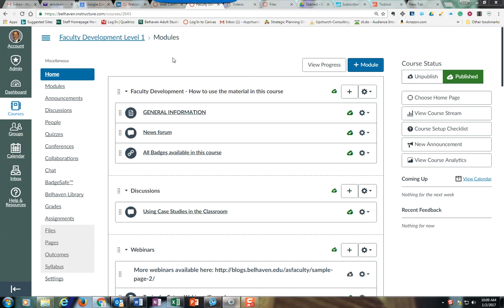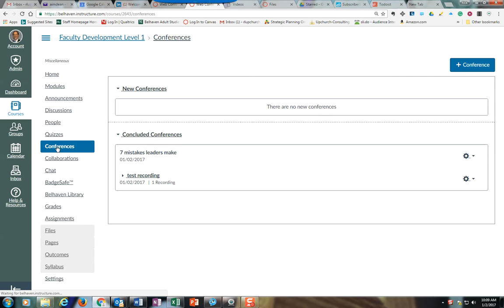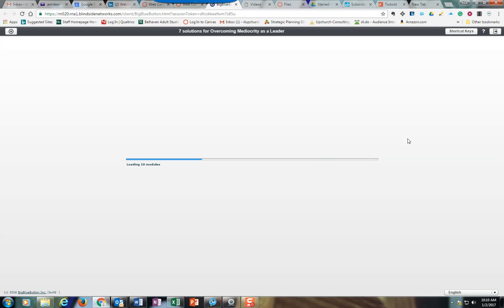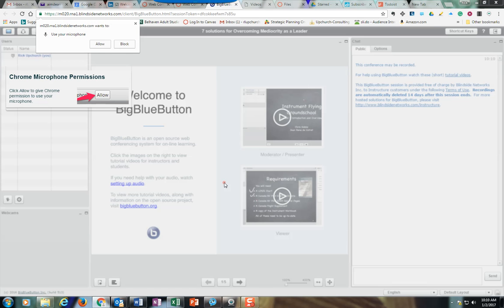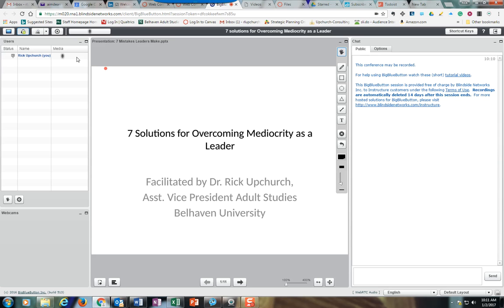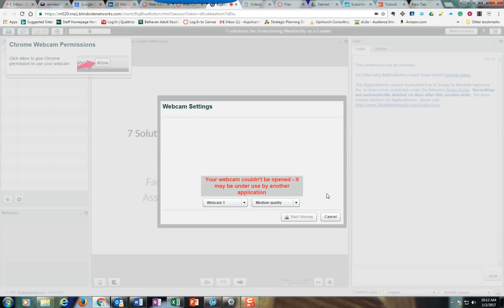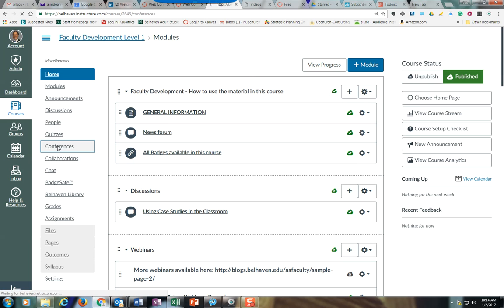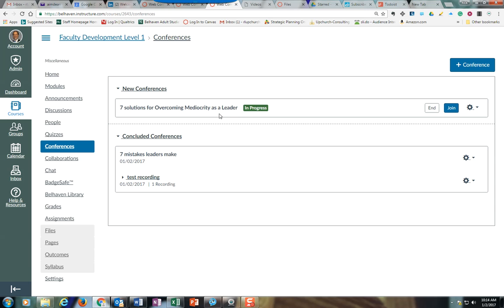Recording a presentation in Canvas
This video describes how to use the recording feature under "conferences" in Canvas to record a presentation for submitting as an assignment.